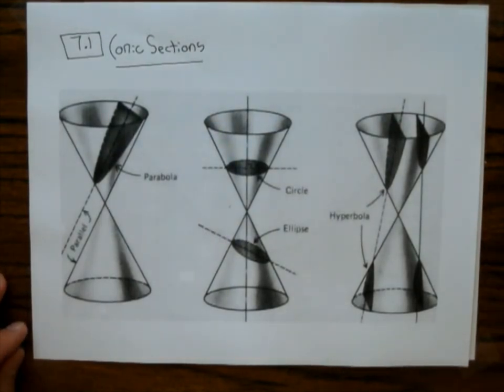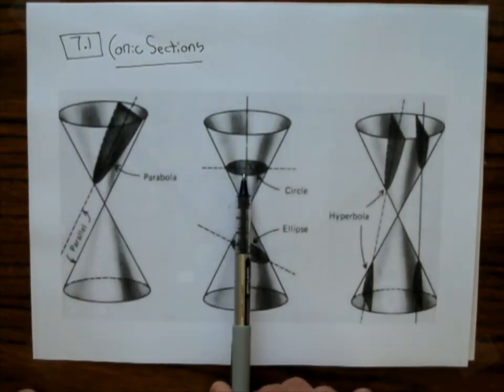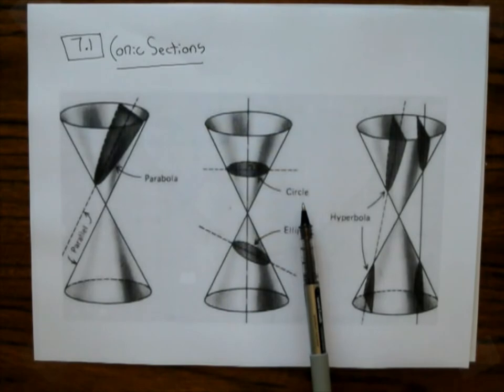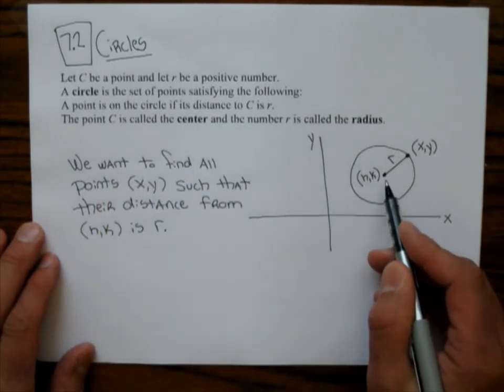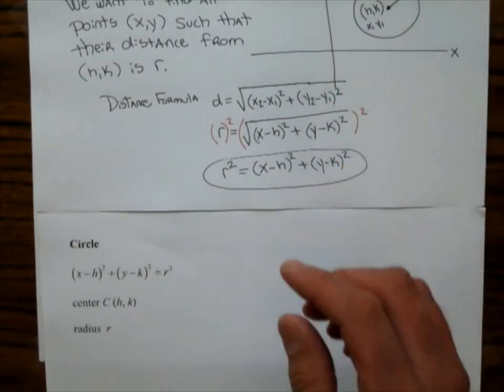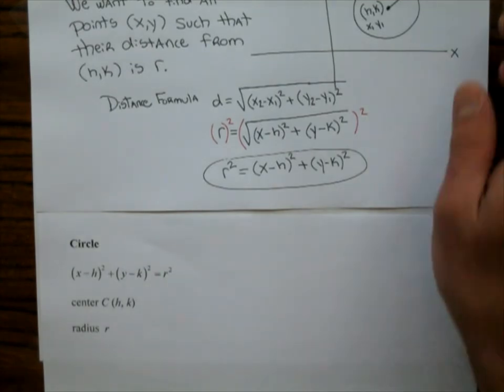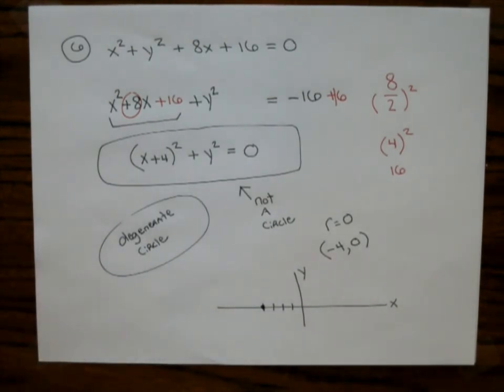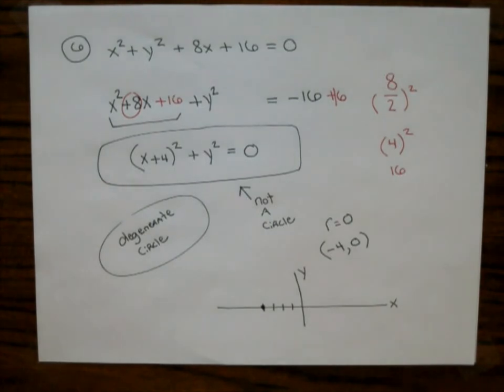242 Lecture 29 7.1 7.2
Conic Sections and Circles